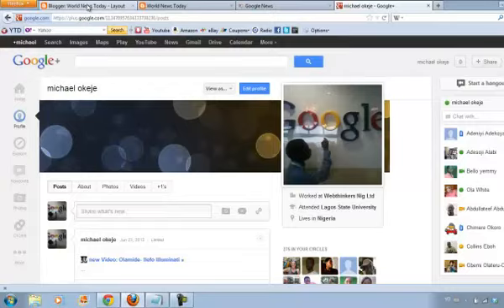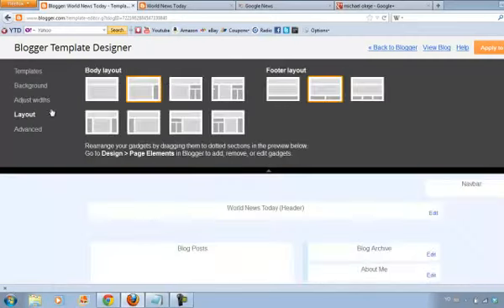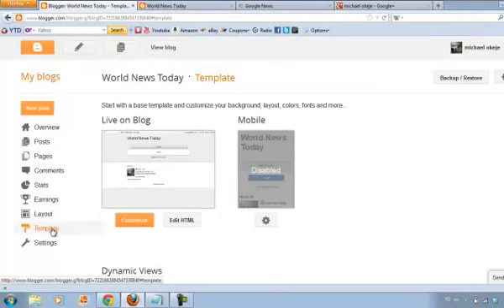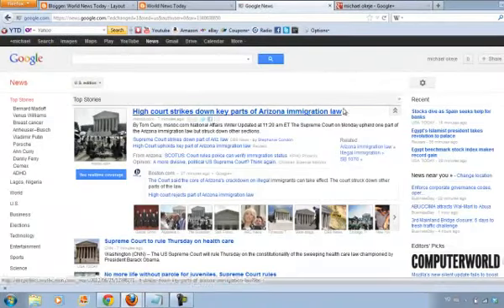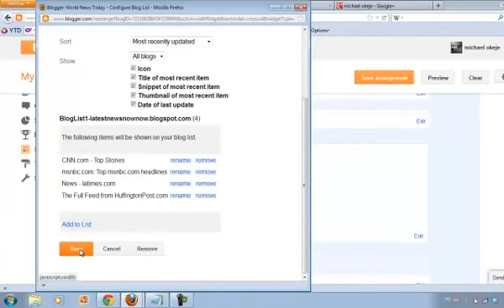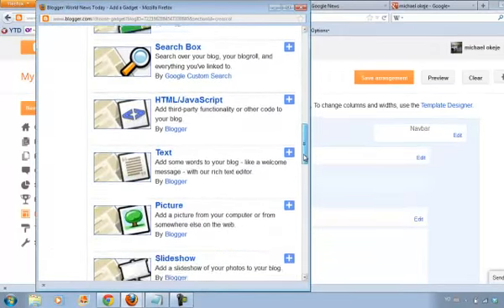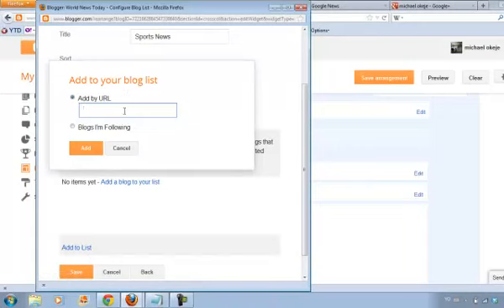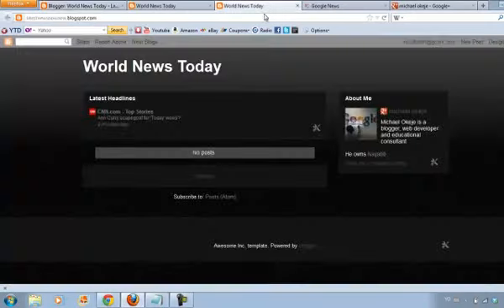How Tocreate A News Aggregator Website With Blogger